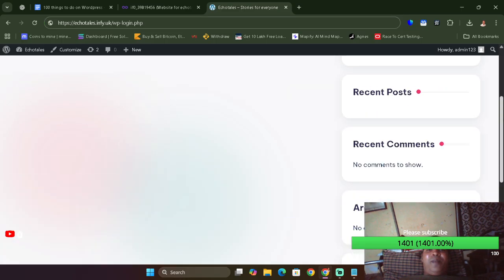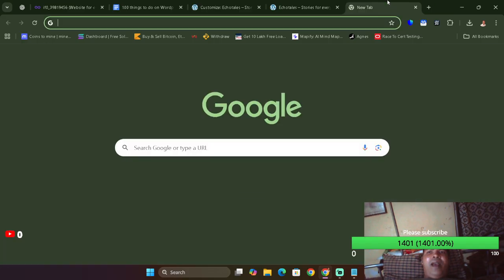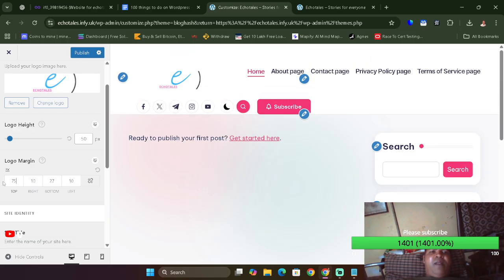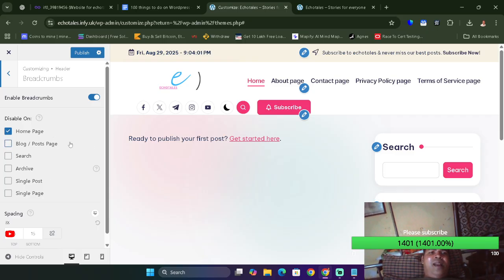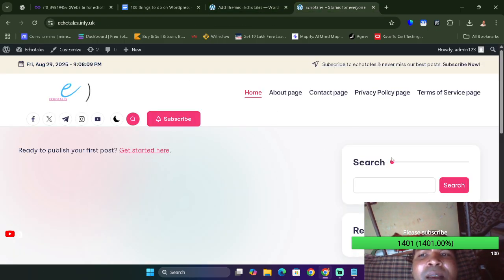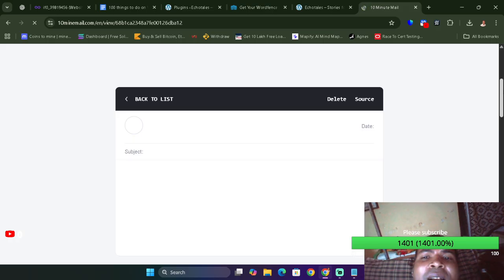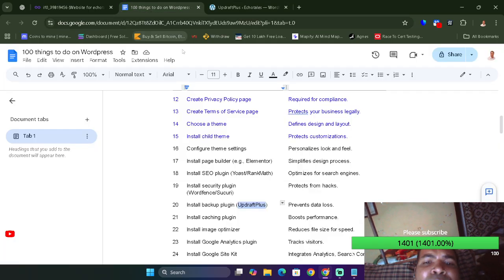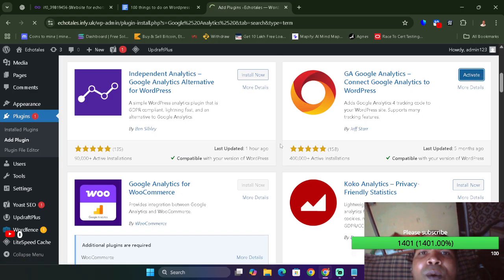Nobody told me this about WordPress Part 2 😳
This is Part 2 of my 100 things to do on WordPress series! 🚀 In the first video, we covered the essential setup steps every beginner misses. Now, in this 30-minute episode, I’ll show you the next 10 crucial steps that transform a plain site into a powerful, secure, and optimized WordPress website.

✅ What you’ll learn in this video:
16. How to configure theme settings for a unique look.
17. Why a page builder (like Elementor) makes design effortless.
18. Installing SEO plugins (Yoast/RankMath) to boost rankings.
19. Setting up security plugins (Wordfence/Sucuri) to stop hacks.
20. Backing up your site with UpdraftPlus for peace of mind.
21. Using caching plugins to supercharge performance.
22. Optimizing images so your site loads lightning fast.
23. Adding Google Analytics to track visitors easily.
24. Connecting Google Site Kit for full SEO + Analytics integration.
25. Blocking spam comments with Akismet.

By the end, you’ll have a faster, safer, and smarter WordPress site — ready to grow without headaches.